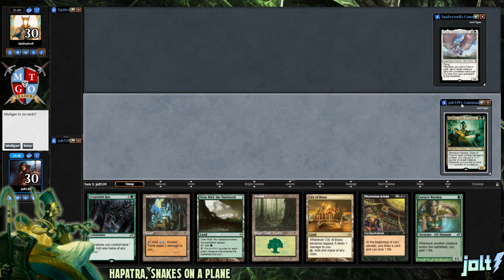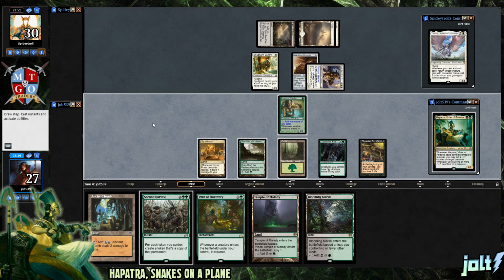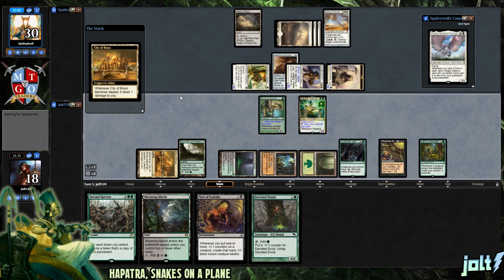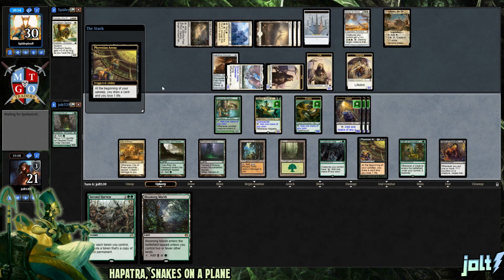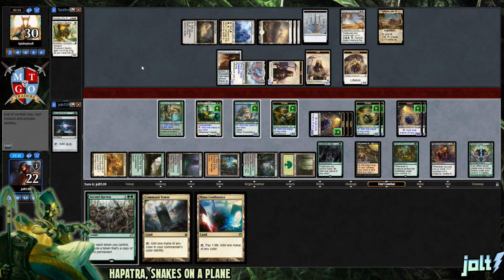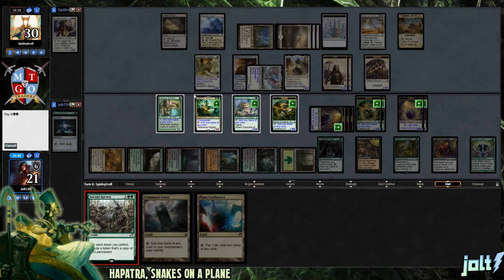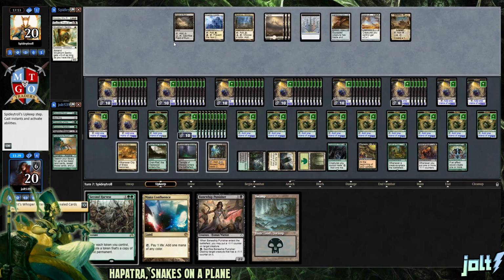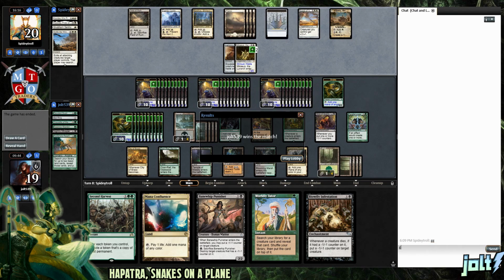Jolt - Commander - Hapatra, Vizier of Poisons vs Teshar, Ancestor's Apostle